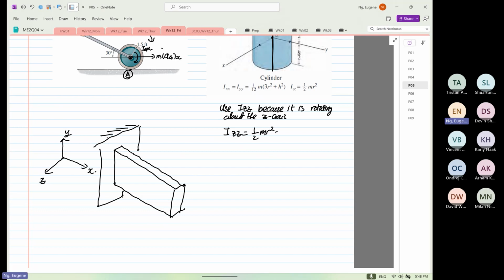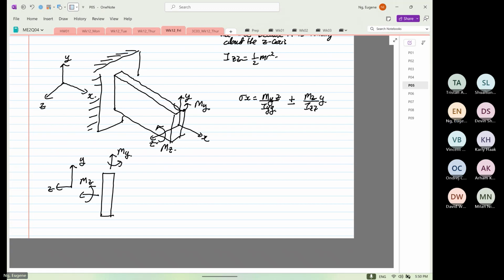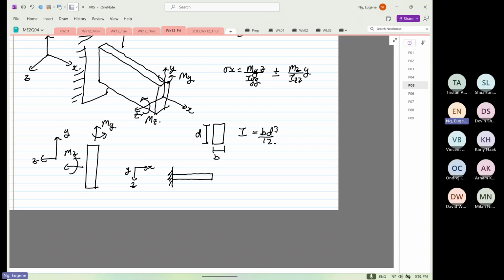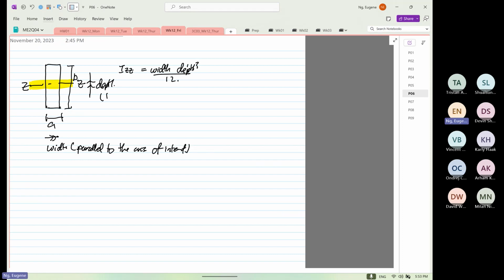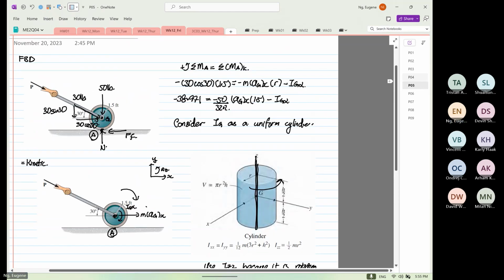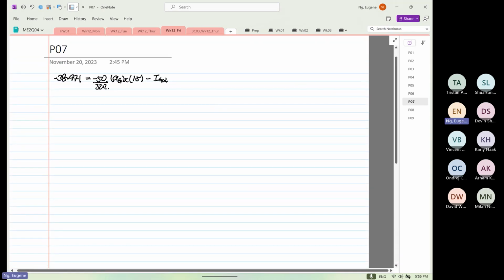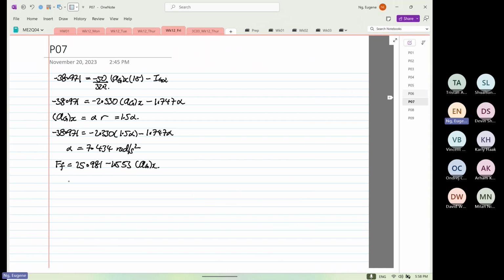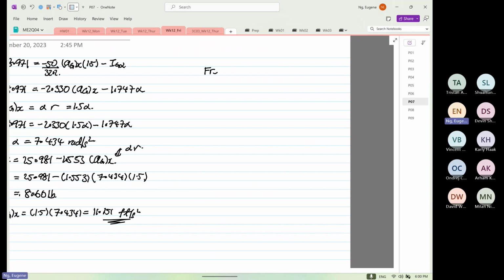Wk12 Fri P06